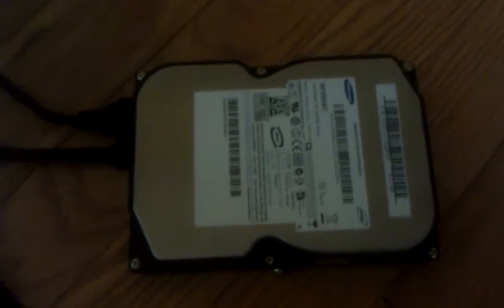Click of Death?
Is this the infamous "Click of Death" on my drive? Is there any way to repair it? If there is, let me know.

Update: The "freezer" method seems to work! I'm comparing the backup with the drive now to see what, if anything, is missing.